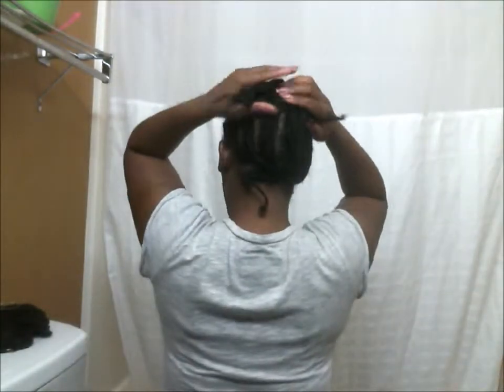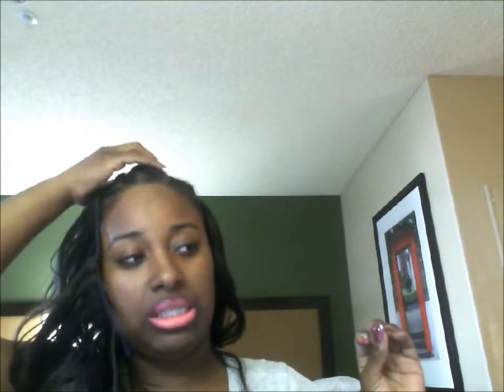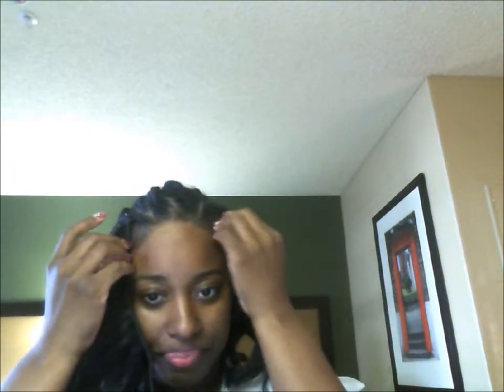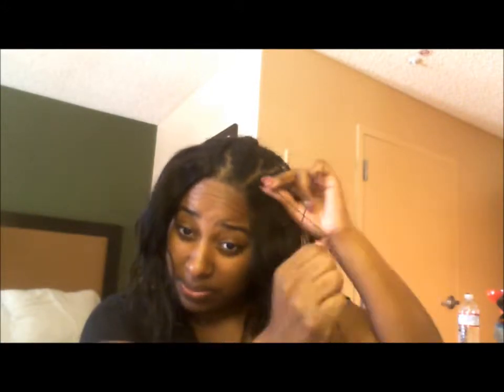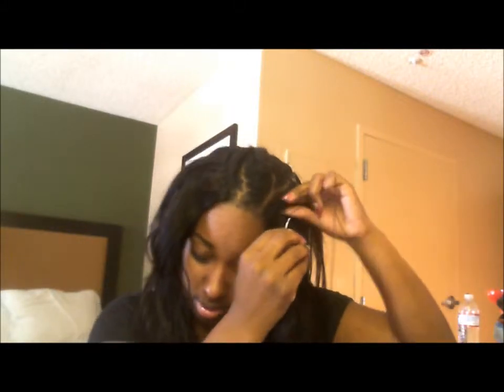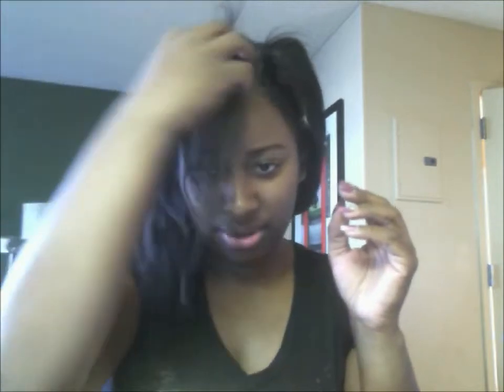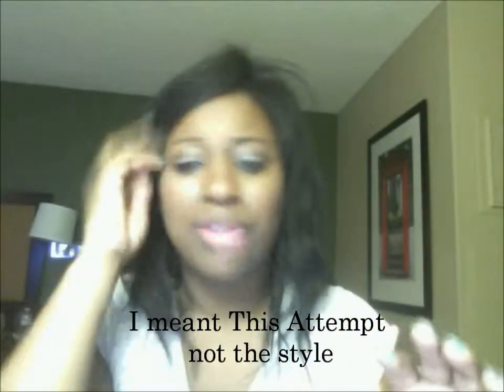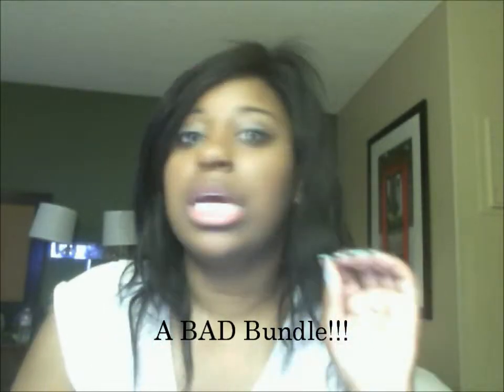Invisible Part Full Head Sewin Tutorial FAIL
In this video I will show you how I did my sewin hair extensions. I show my braid pattern, the length and type of hair I use and a few clips of me actually sewing the hair in. This is a FAIL video so it will not be a complete tutorial however I will have several videos following this video that will teach you various tips, techniques and tricks I use when I do my sewins.
For this style I decided to use an alternative method for this style tutorial. This method is easy and it does not take a lot of prep time. This invisible part that I use here will offer you additional ways to have an invisible part without taking a long time for prep work. This method is great for first time DIY sewin candidates.

Check out my blog where I post various different articles on health, beauty, music and everyday life

Or a popular hair tutorial video "How To Roller Set Natural Hair No Heat with perm rods "